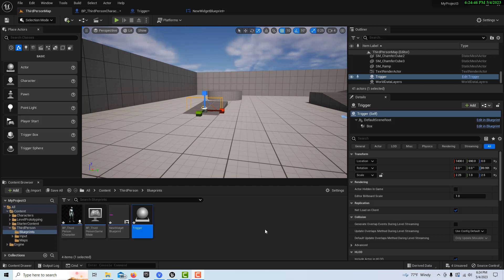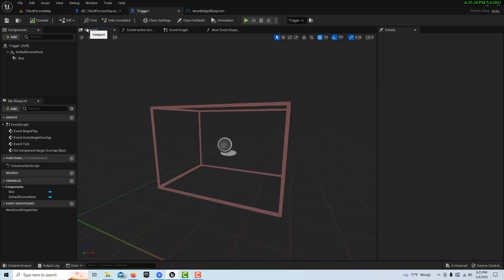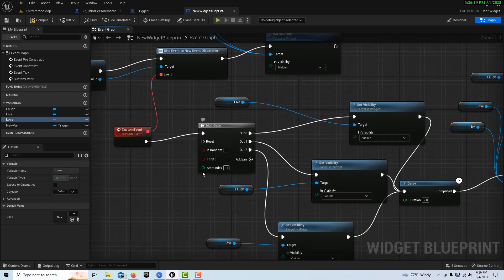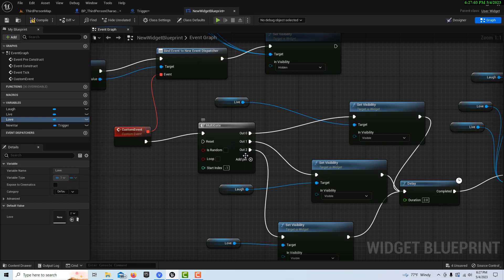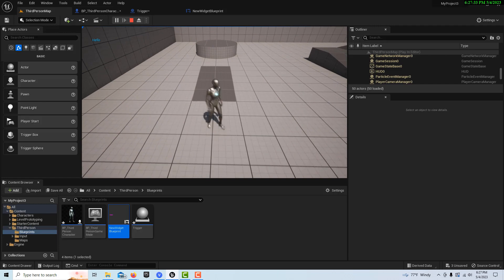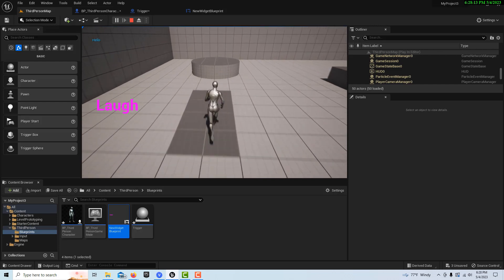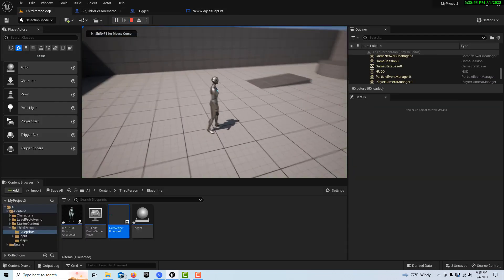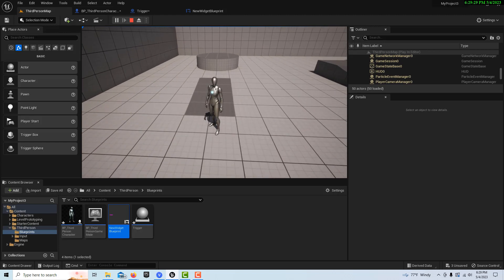The Do-Once Nature of the Multi-Gate in Unreal Engine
Quick look at the multi-gate function in Unreal Engine.